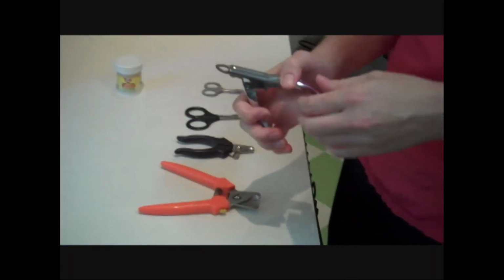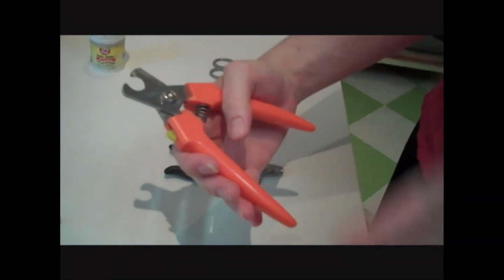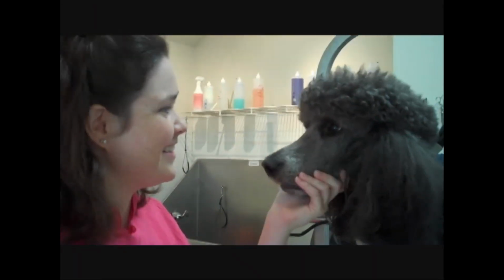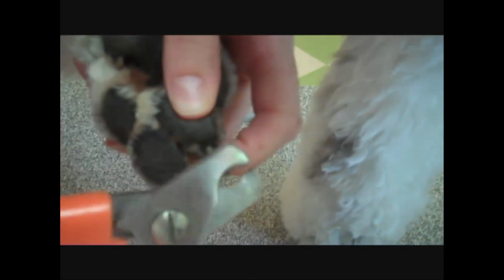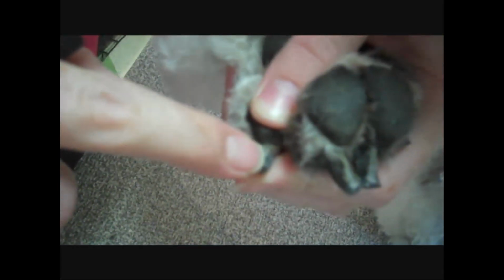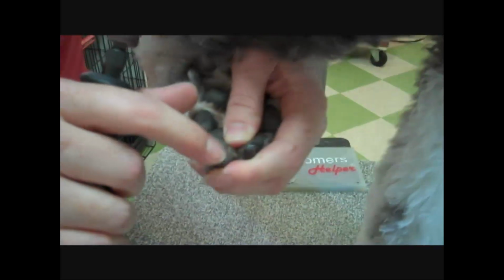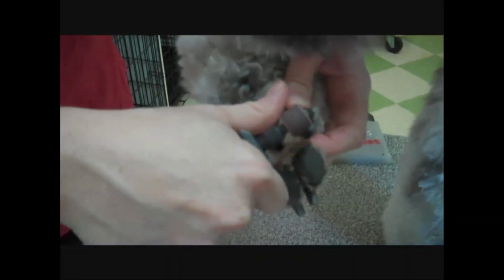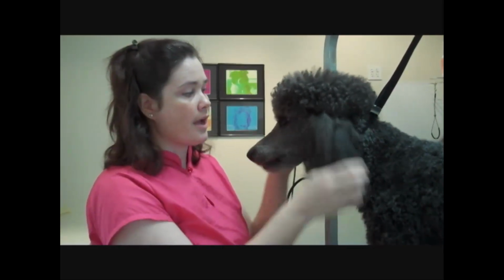How to Trim Your Dog's Nails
In this CDT Classroom video, Jody Whitehurst of Shaggy to Chic
demonstrates how to trim your dog's nails.